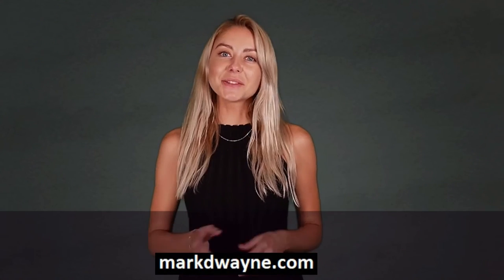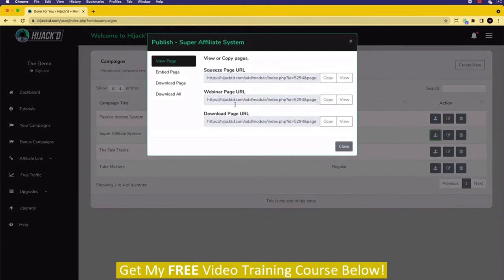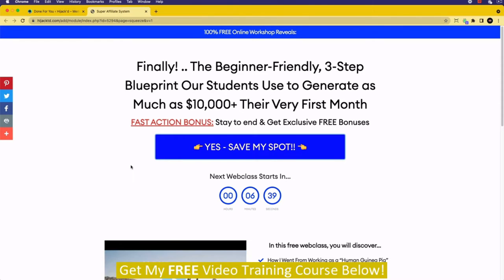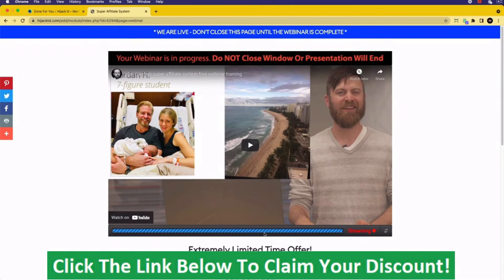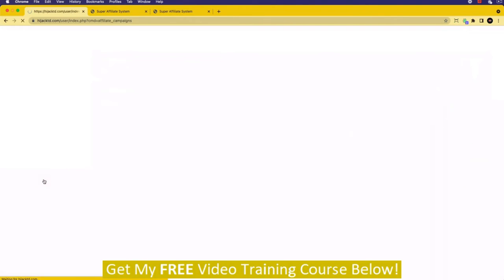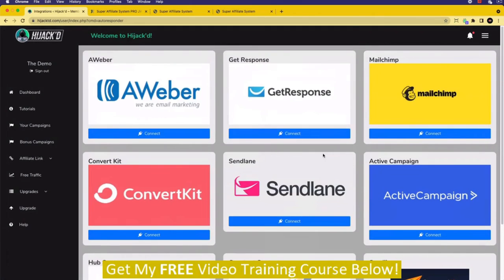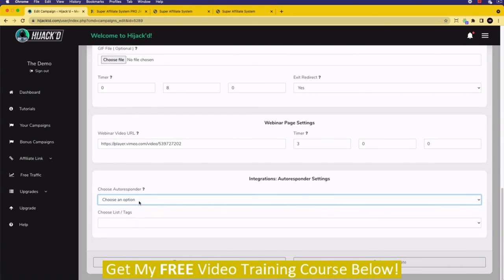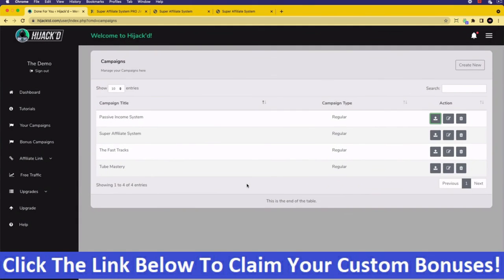Hijack'd Demo: View The Official Hijack'd Demo + Video Leads Machine Official Demo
This video is showing Hijack'd Demo valuable information but also try to cover the following subject:
-Official Hijack'd Demo
-Hijack'd Official Demo
-Hijack'd and bonuses

Youtube is the best website to go when looking for videos about the Hijack'd Demo.
Hijack'd Demo is obviously something that intrigues you and quite a lot of people so I made this video.
If you want to find out more concerning the Official Hijack'd Demo I suggest you have a look at our other video clips
Have I addressed all of your concerns about the Hijack'd Demo?
 Individuals who searched for Official Hijack'd Demo likewise looked for Hijack'd Official Demo.